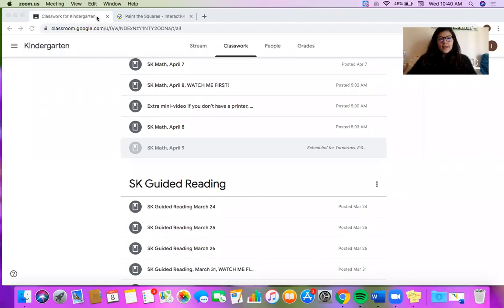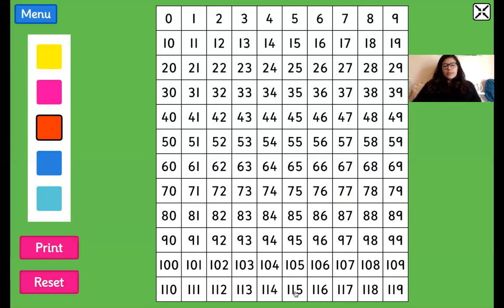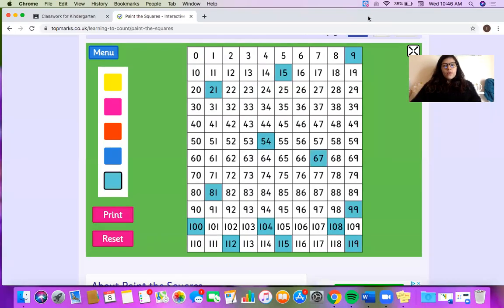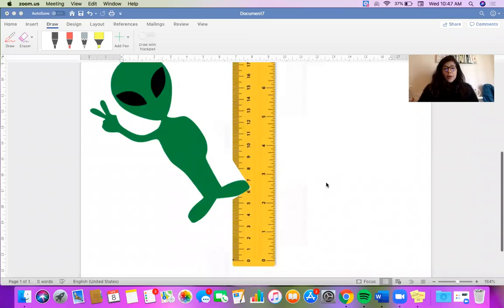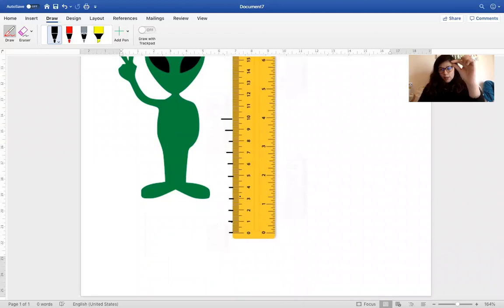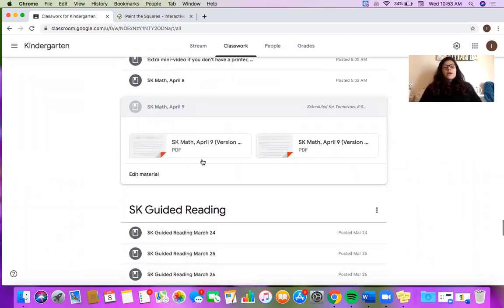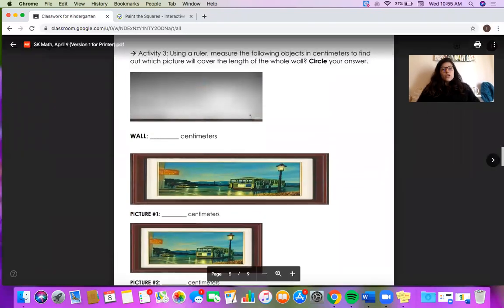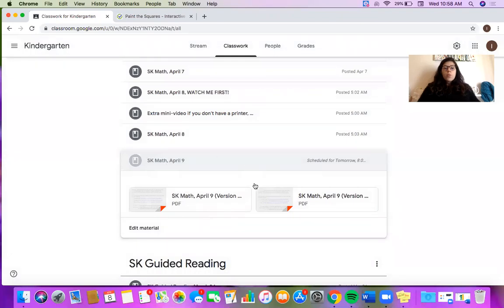SK Math, April 9, WATCH ME FIRST